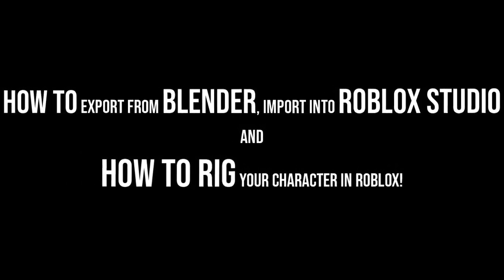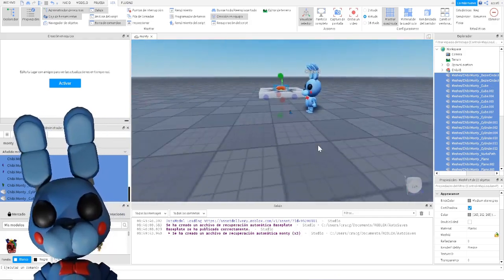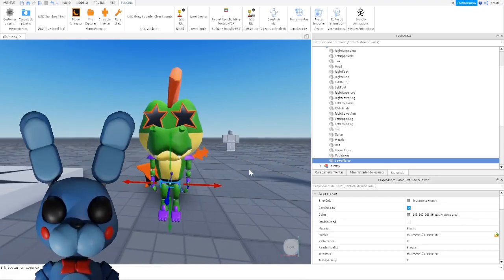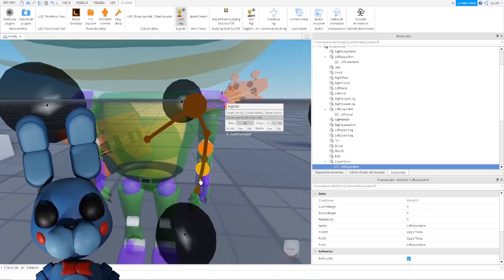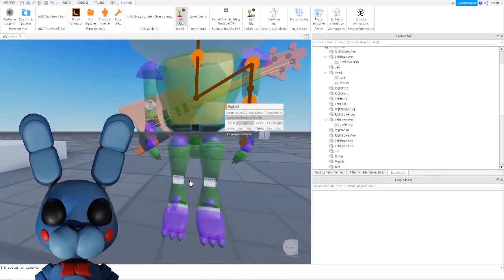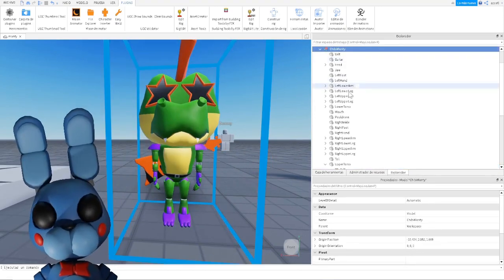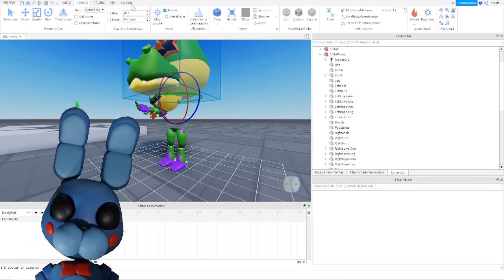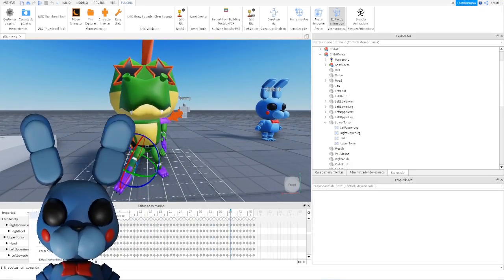CUSTOM CHARACTERS How to export from blender rig and animate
How to make a Custom Character Roblox Studio.
You can learn how to export from Blender to Roblox Studio
How to import a Character from Blender to Roblox.
How to Rig a Character in Roblox Studio using RigEdit.